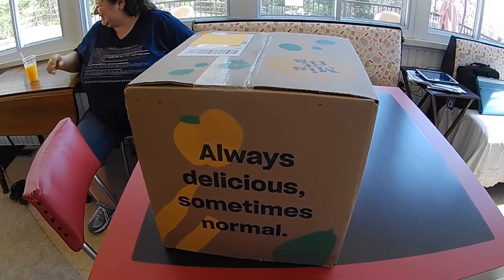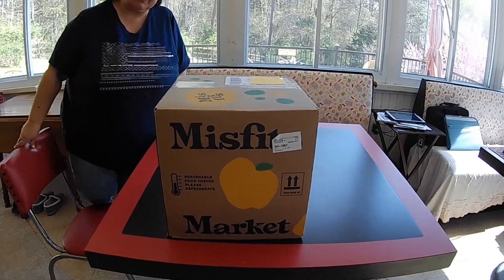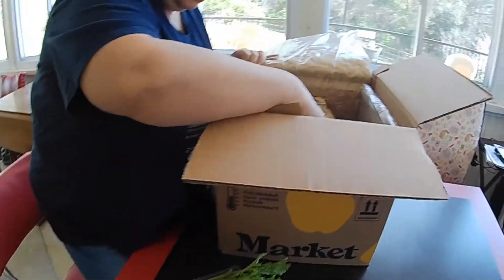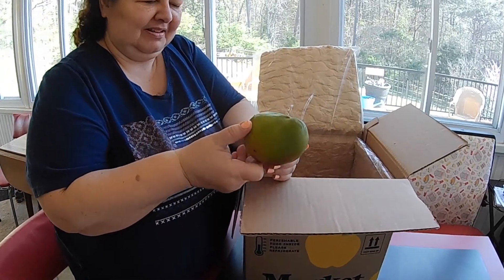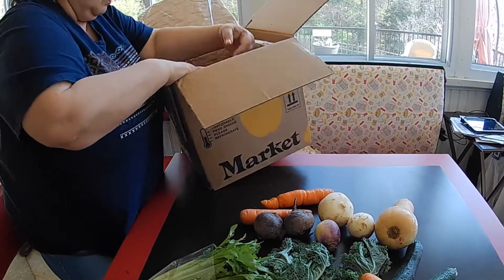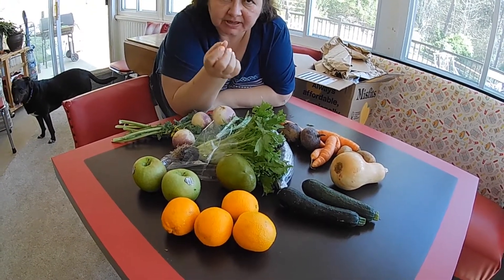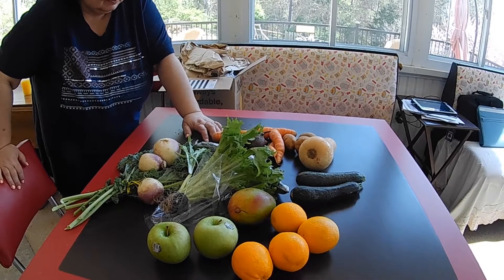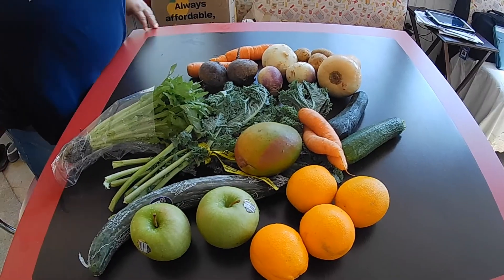Misfits...It's what's for Dinner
Come SPLOR what's in a Misfits box. It's what's for dinner...like Chopped!